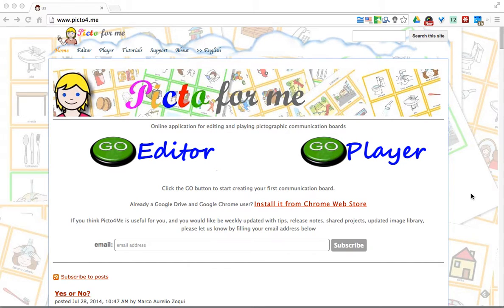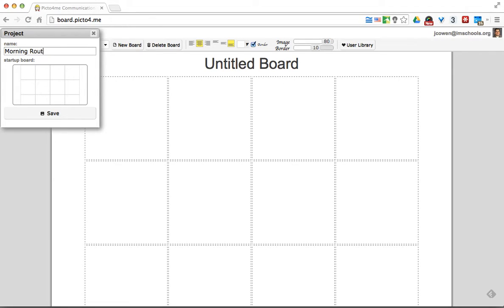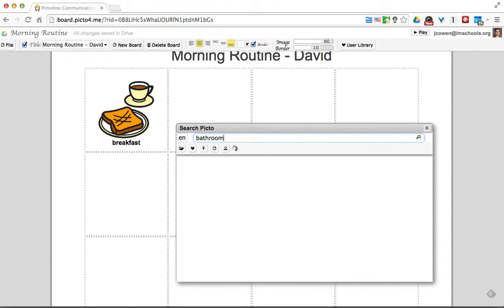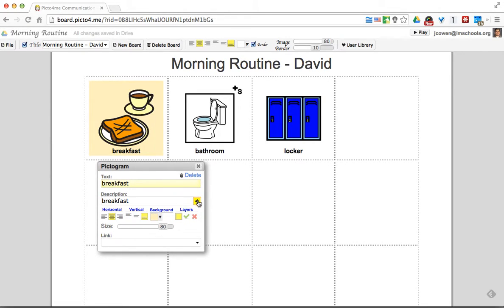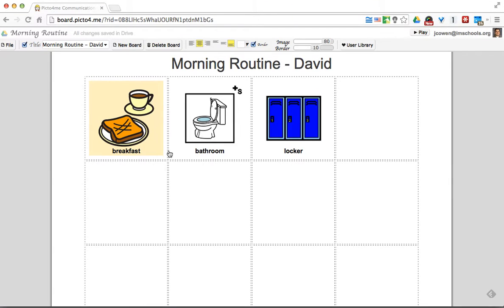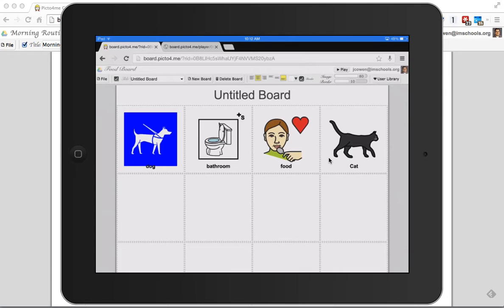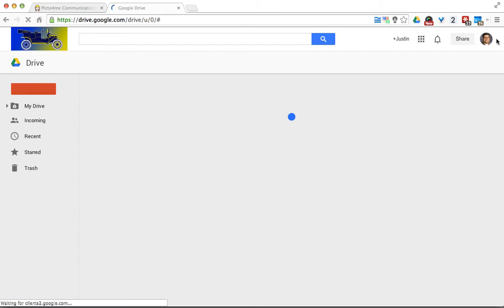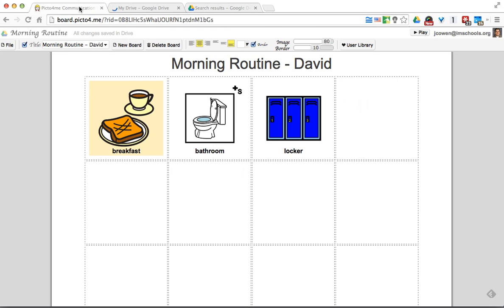PicTo4Me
This is a tutorial on the Google Drive based free picture board creator. It can be used on computers or iPads and features sound!